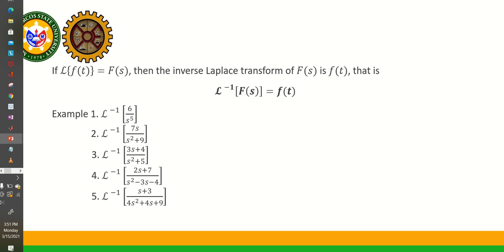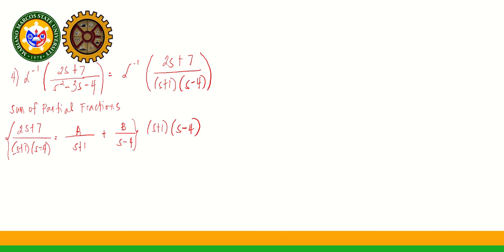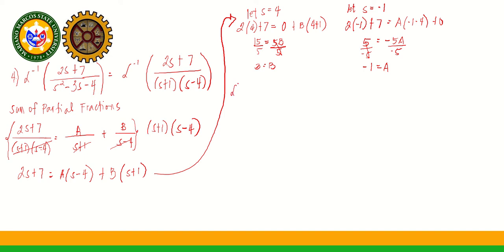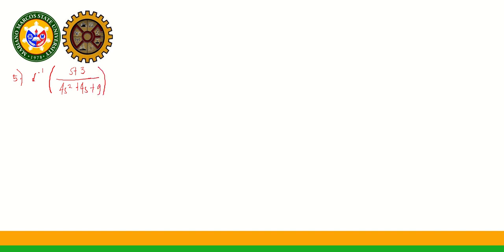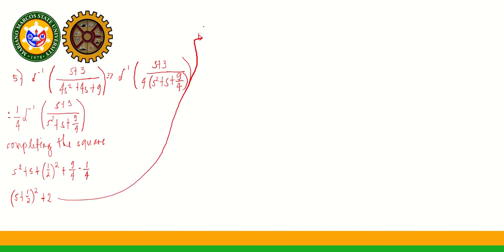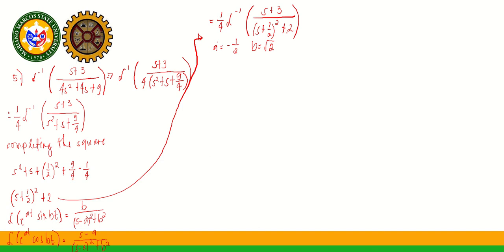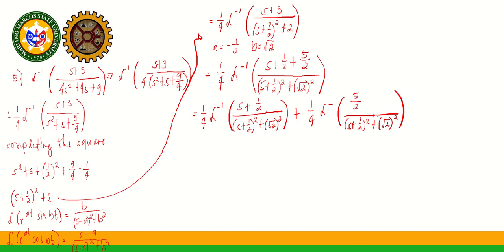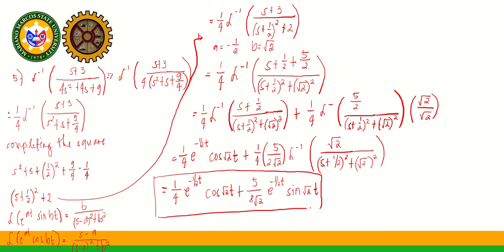Inverse Laplace transform part 2 | ADVANCED MATH FOR ECE